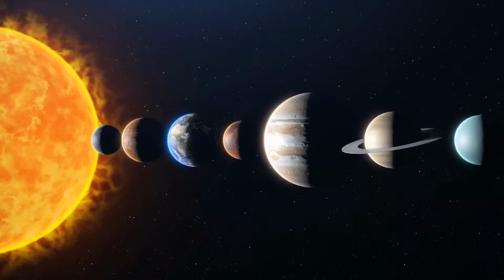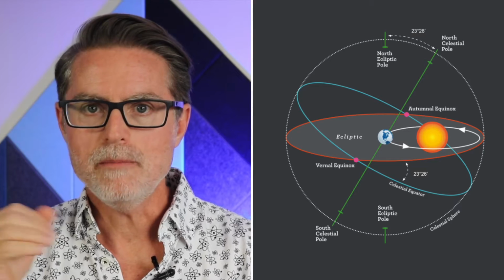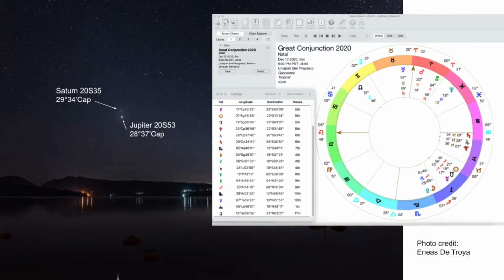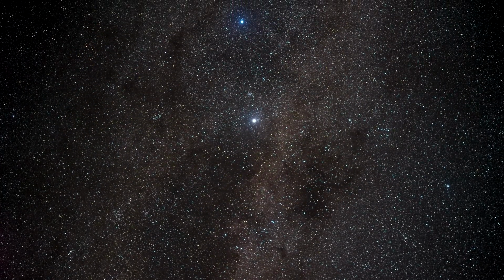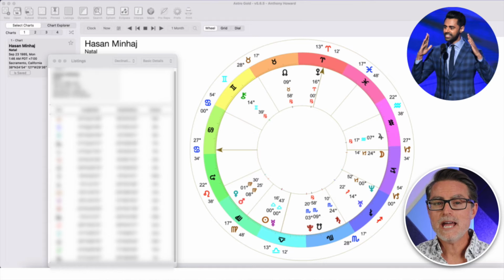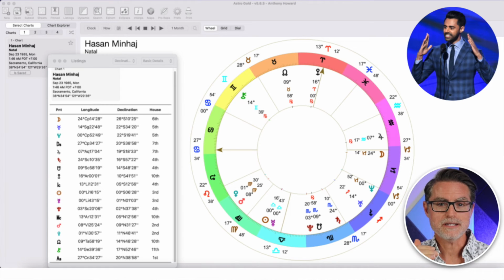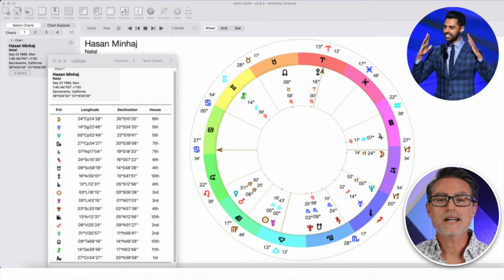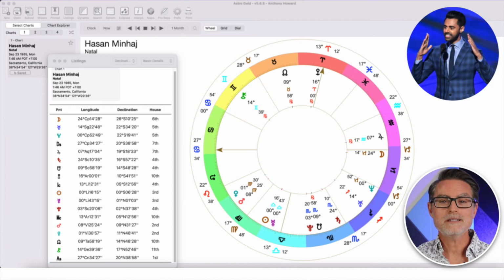What is Declination in Astrology?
Tony Howard explains the meaning of declination in astrology. You'll find out what declination is, how to find declination in astrology software, and what the most important declination aspects are.

You'll hear about the parallel, the contra-parallel and out of bounds planets. Want to know what the most powerful aspect in astrology is? Tune in to find out!

Find out how to look up declination in your astrology software, with AstroGold for Mac as an example.

TIMESTAMPS
00:00 Introduction
00:20 What is declination?
01:14 A visual of declination
01:49 How to use declination in astrology
02:40 The strongest aspect in astrology
03:29 How to find an out of bounds planet
04:46 The missing ingredient in astrology
05:19 Is declination a modern technique?
06:20 How to find declination in AstroGold for Mac
08:45 Conclusion